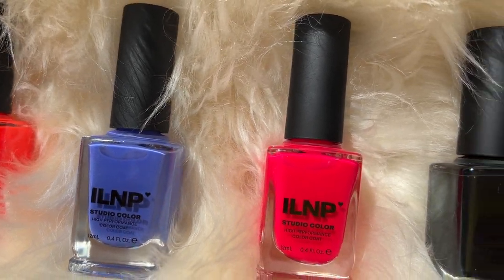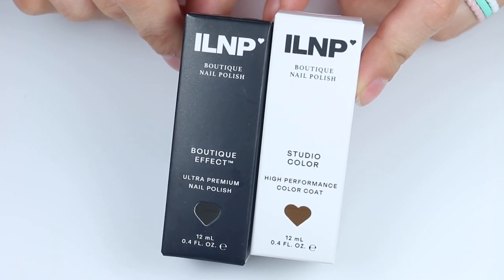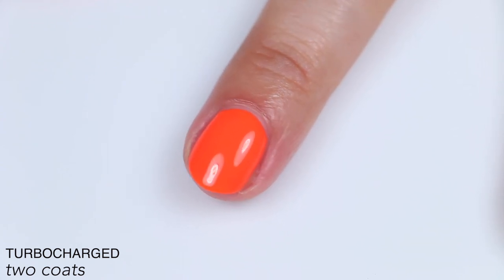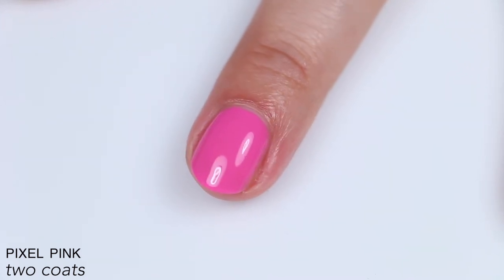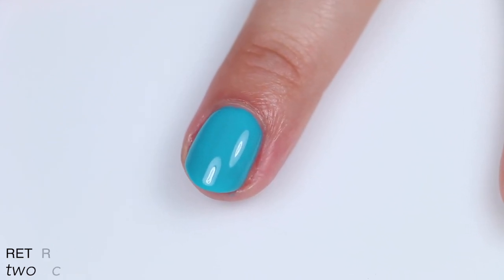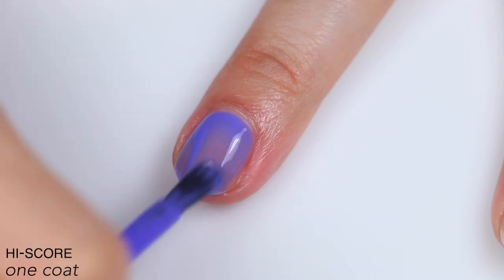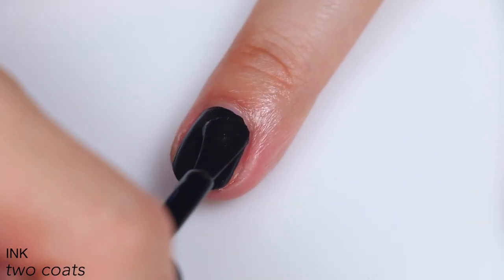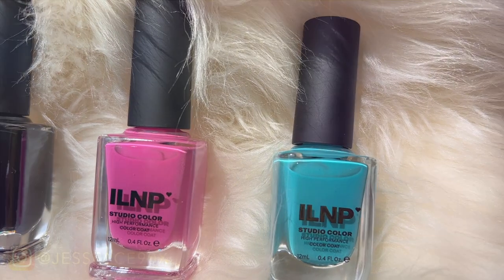ILNP Arcade Collection (Summer 2023) Nail Polish Swatch & Review | JESSFACE90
Today I have swatches of the new Arcade collection from ILNP

Polishes mentioned:
Turbocharged
Pixel Pink
Retro Teal
Vaporwave
Hi-Score
Ink